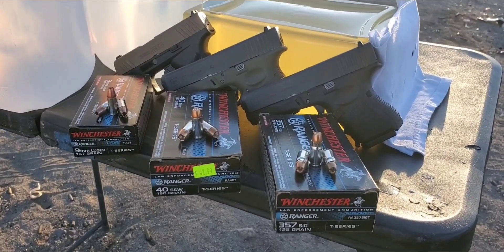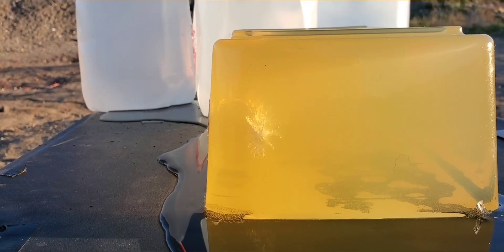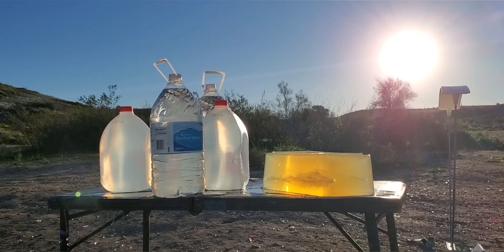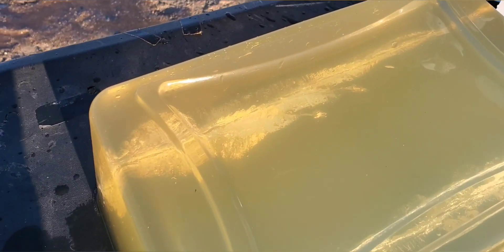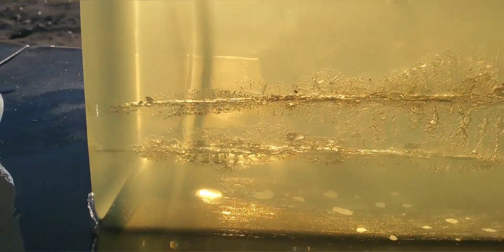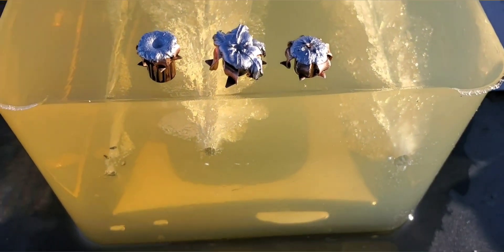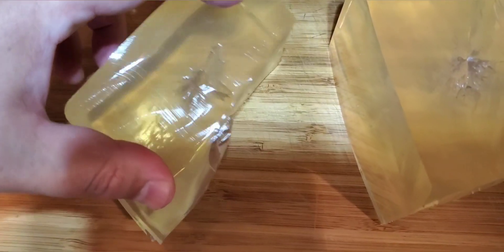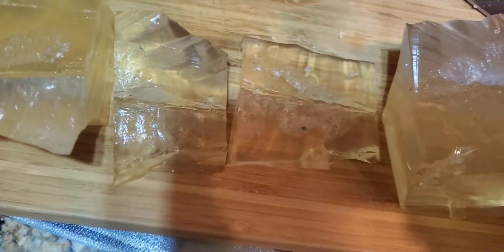9mm VS .40 s&w VS 357 sig in ballistics gel